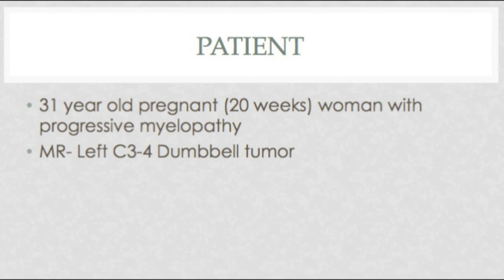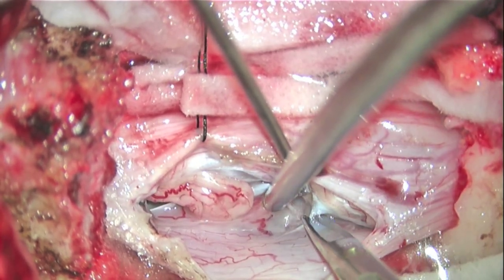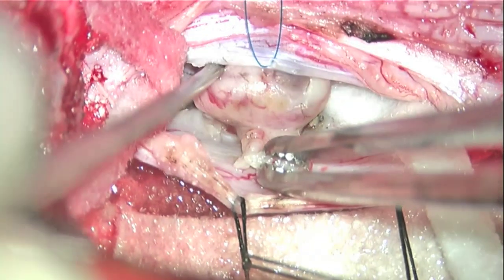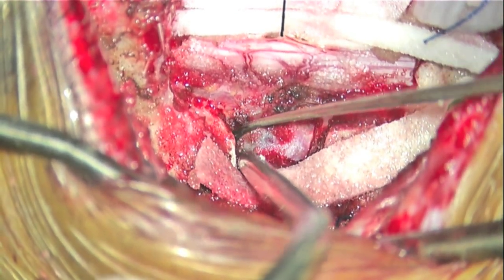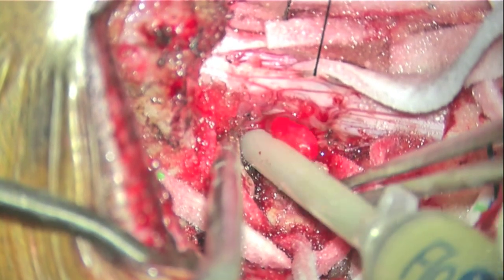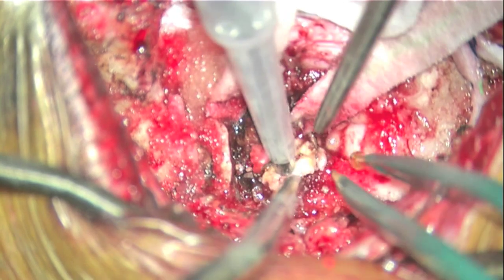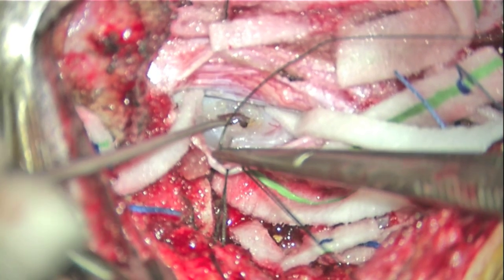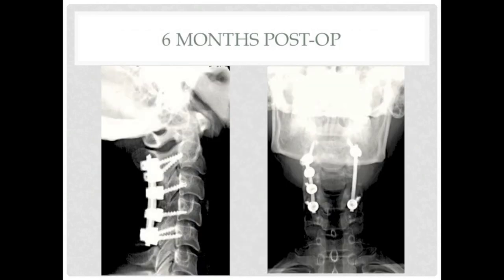Resection of a cervical dumbbell schwannoma with stabilization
Paul C. McCormick, M.D., MPH

Columbia University College of Physicians and Surgeons, New York, New York

Abstract: Dumbbell tumors of the cervical spine can present considerable management challenges related to adequate exposure of both intraspinal and paraspinal tumor components, potential injury to the vertebral artery, and spinal stability. This video demonstrates the microsurgical removal of a large cervical dumbbell schwannoma with instrumented fusion via a single stage extended posterior approach.  The video shows patient positioning, tumor exposure, and the sequence and techniques of tumor resection, vertebral artery identification and protection, and dural repair.

Address correspondence to: Paul C. McCormick, M.D., MPH, Columbia University College of Physicians and Surgeons, New York, New York.